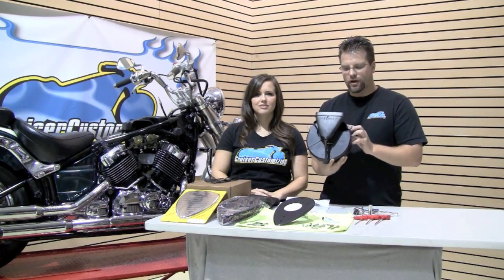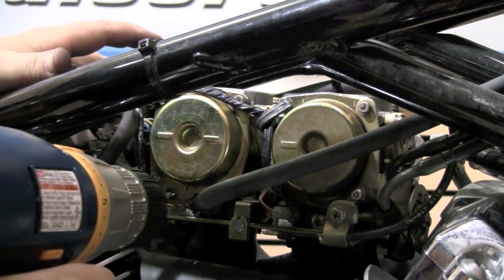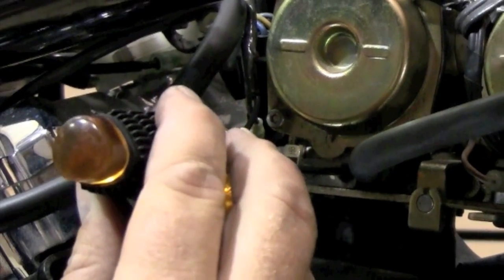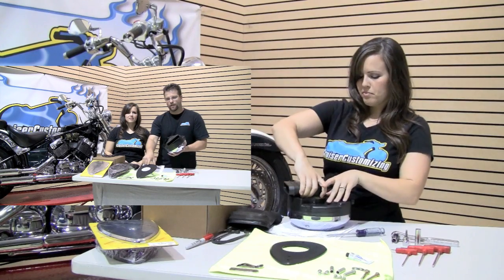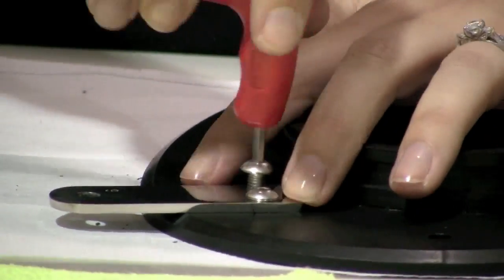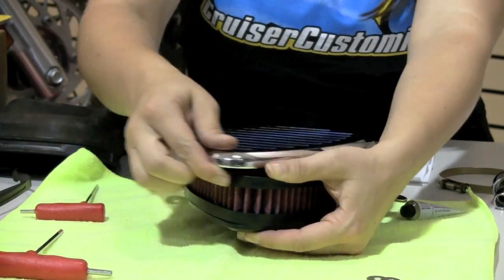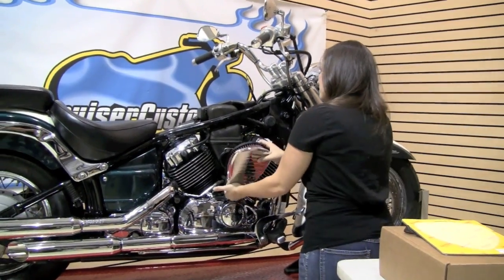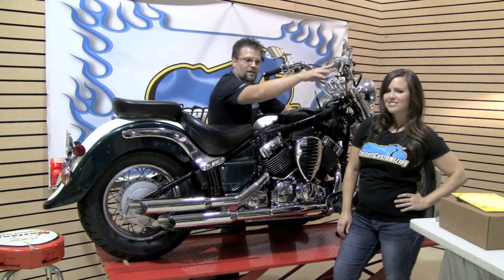Baron's Air Kit Installation - Do it Yourself - Video Guide: Tip of the Week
Kelly & Kyle of Cruiser Customizing introduce and demonstrate the Installation of the Baron's Big Air Kit known as the BAK. Air kits allow your motorcycle to breath better and with the addition of a jet kit or electronic fuel manager, this installation can provide the greatest HorsePower increase for your money.

Coupled with a free flowing aftermarket exhaust, some models of motorcycles have seen 12% to 20% increase in overall power.

Enter to WIN this V-star!

Choose from our large selection of top-of-the-line motorcycle air intake systems! Easily navigate hundreds of products all in one location.

Kelly & Kyle